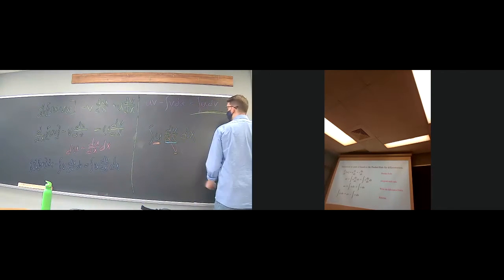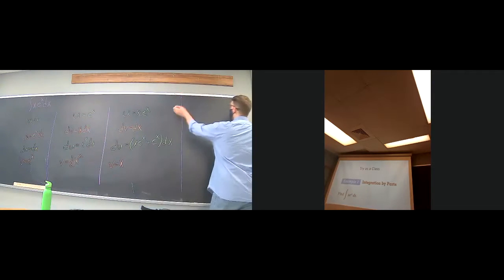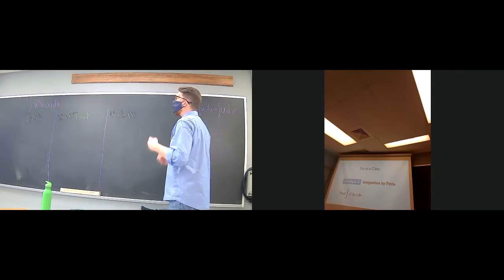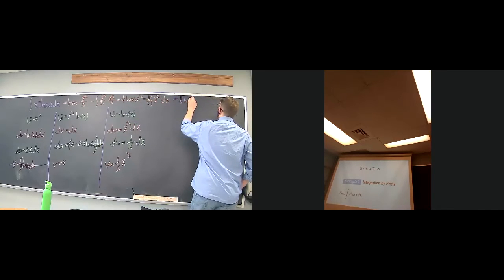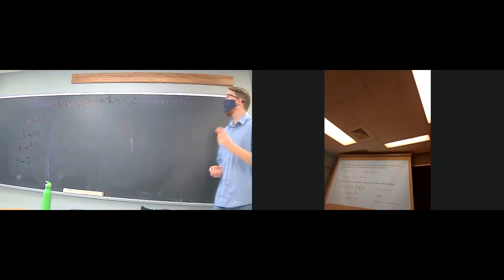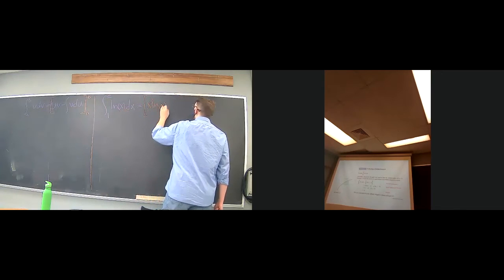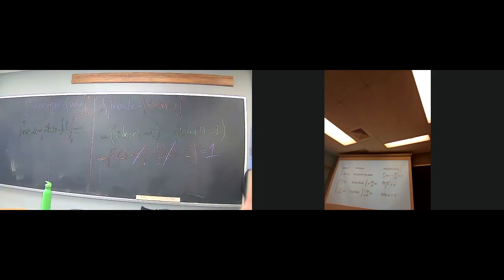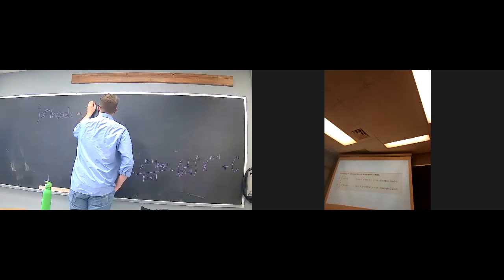Apr 30 - MWF - Lecture 37